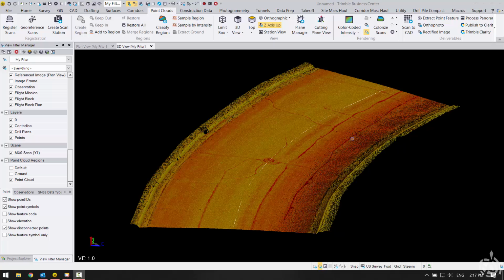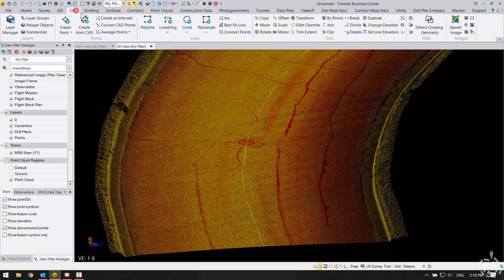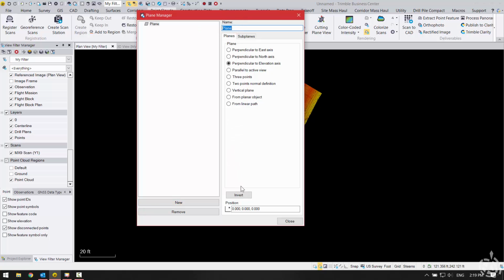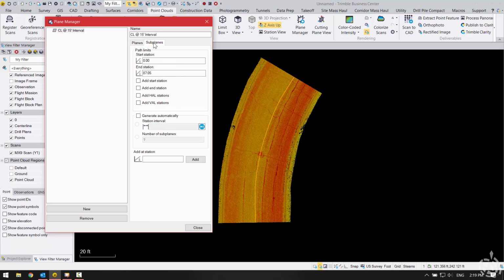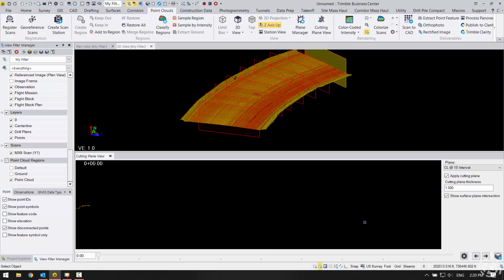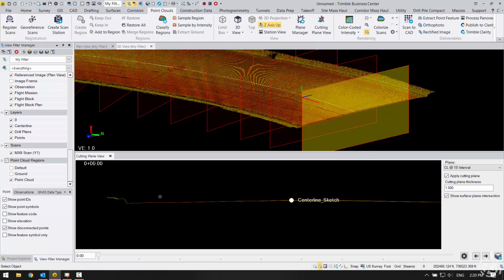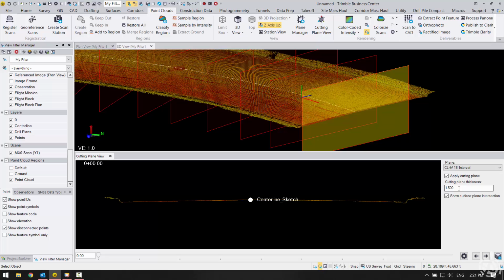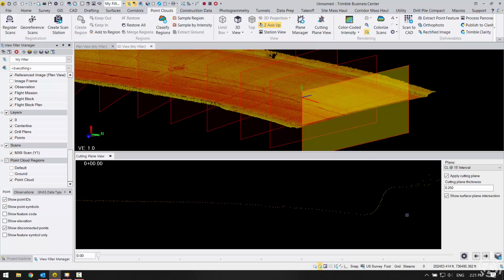Utilizing the Cutting Plane View in TBC for Linear Feature Extraction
In this video we demonstrate how to cut "slices" along a linear path to extract road features from a point cloud. This is a useful tool when trying to define features along a roadway, such as curb and gutter. In this particular example, we show how to cut slices and a defined interval along an alignment.